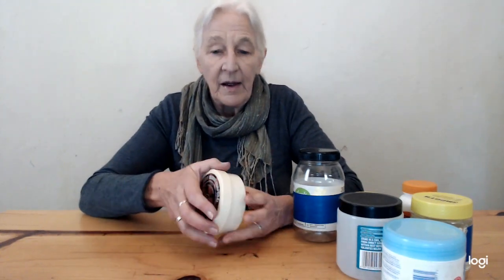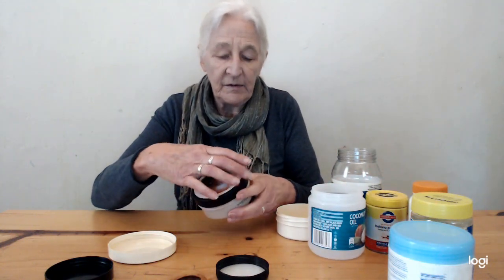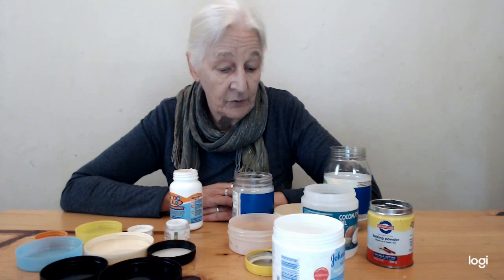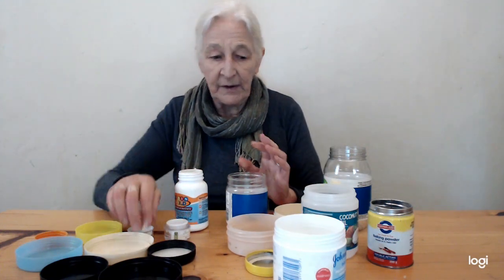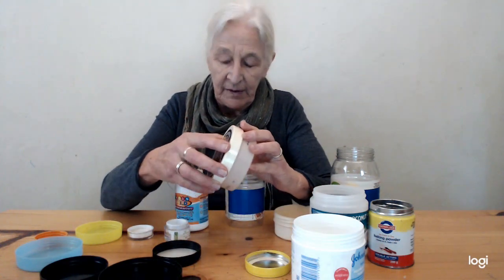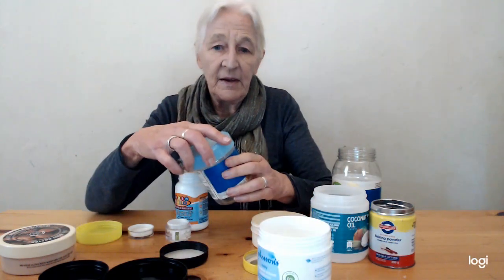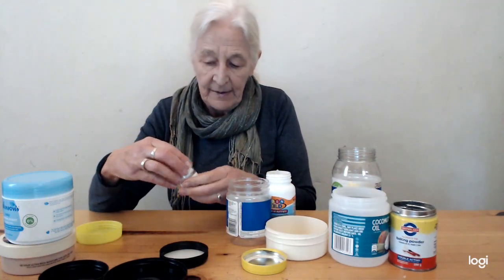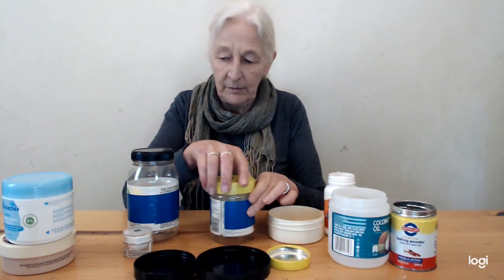Toddler games with tubs and jars: matching lids and jars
In this video I show you how I use my collection of jars with lids to create a matching game.